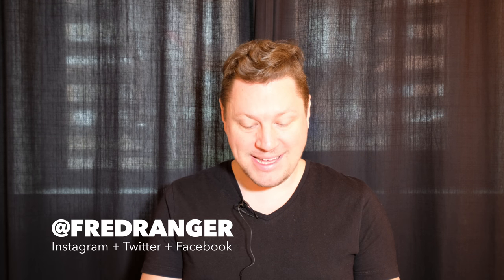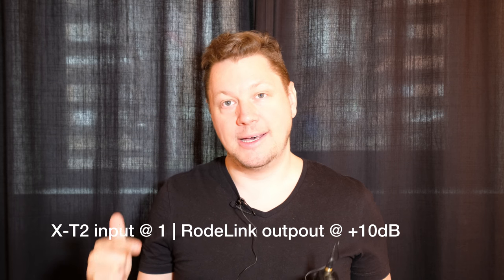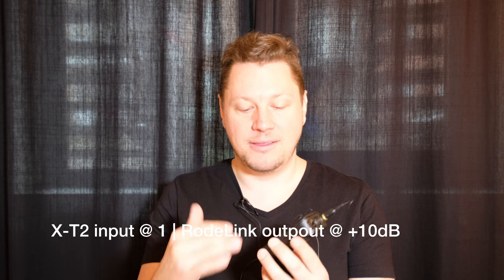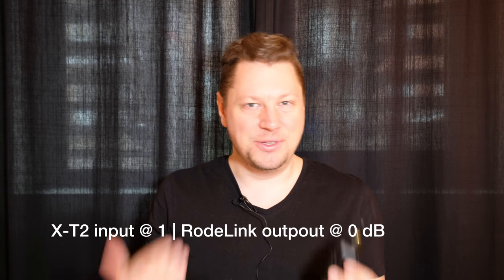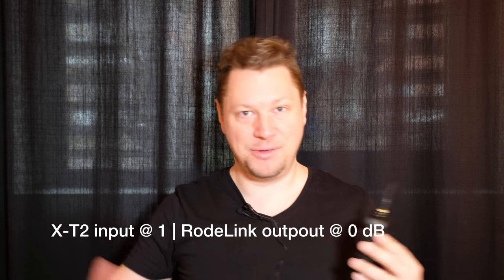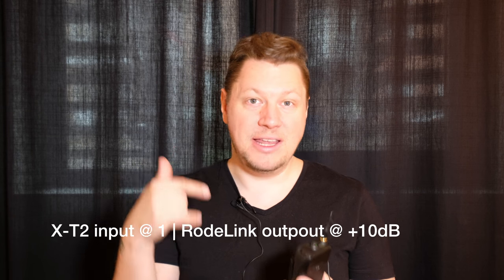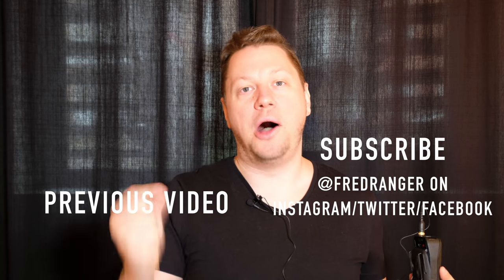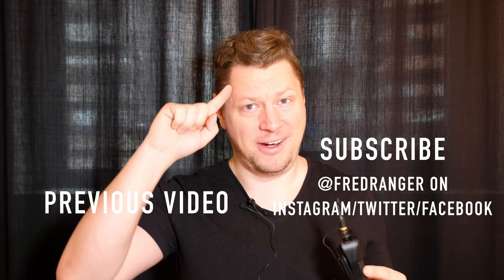Testing the RODELink wireless lav mic | In 4K with the Fujifilm X-T2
Testing my new RODELink at different output levels. Overall I'm very impress with the sound quality and ease of use. Also testing the 4K recording function on my Fujifilm X-T2. Let me know if ou have any tips on